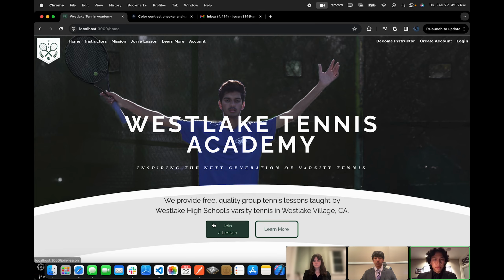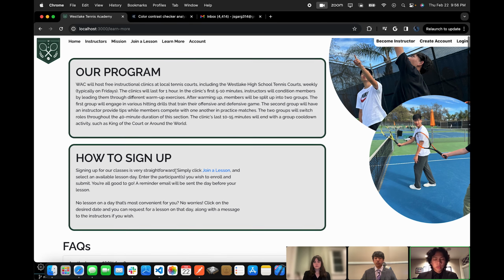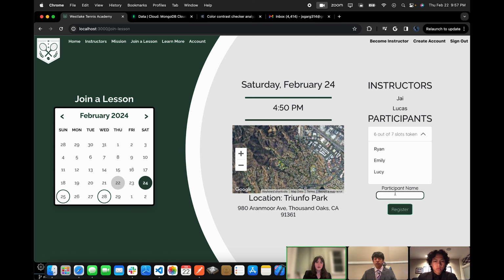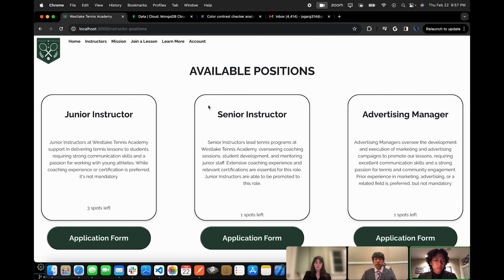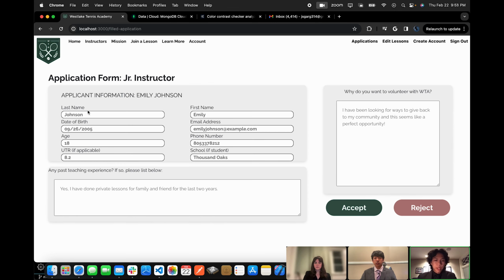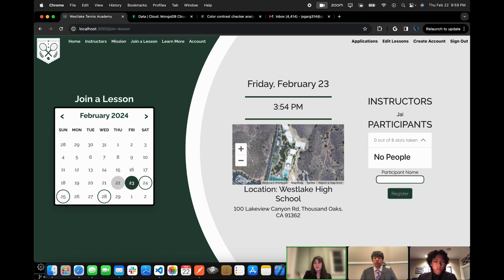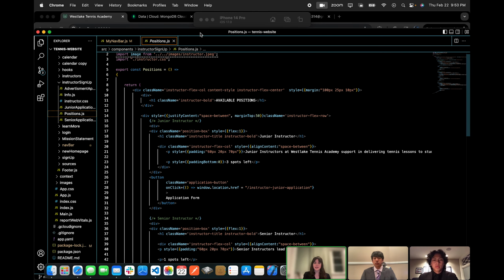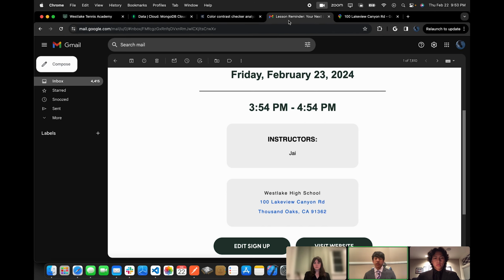WTA (FBLA Website Coding & Development) (California State Champions)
Jai Garg, Mia Lesser, and Spencer Morga from Westlake High School's submission for California FBLA's Website Coding & Development